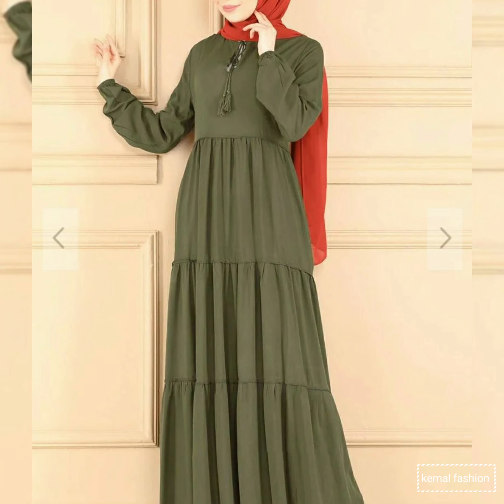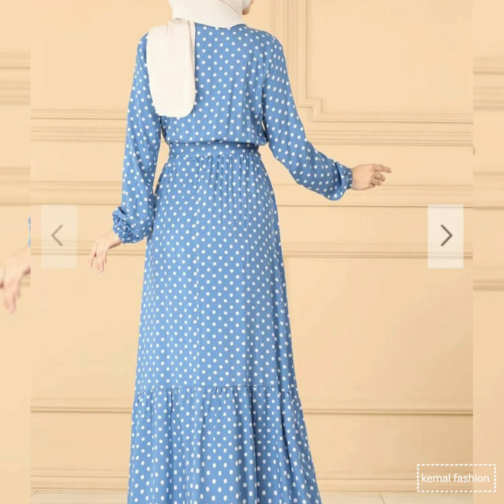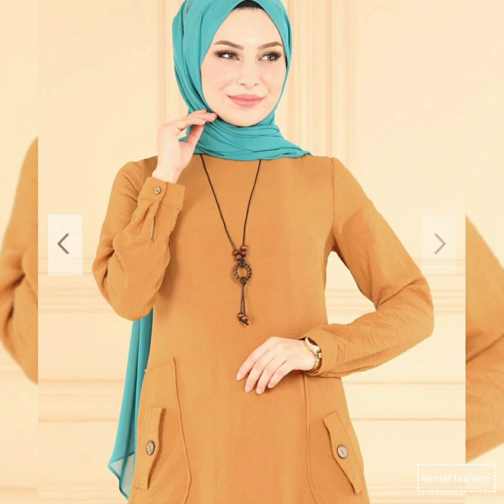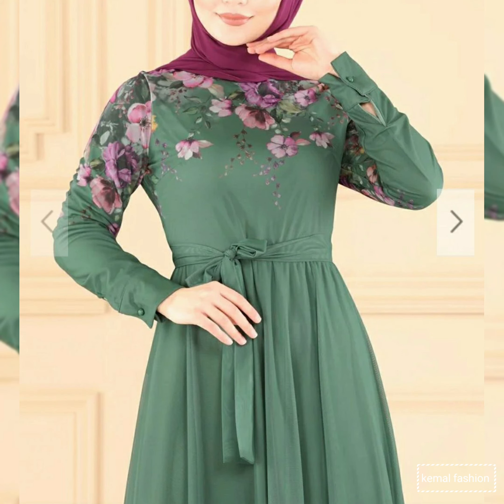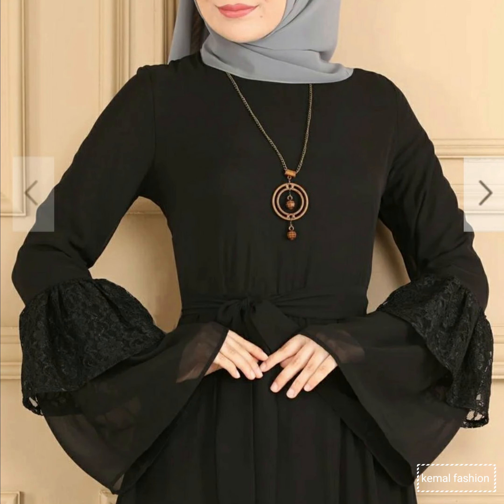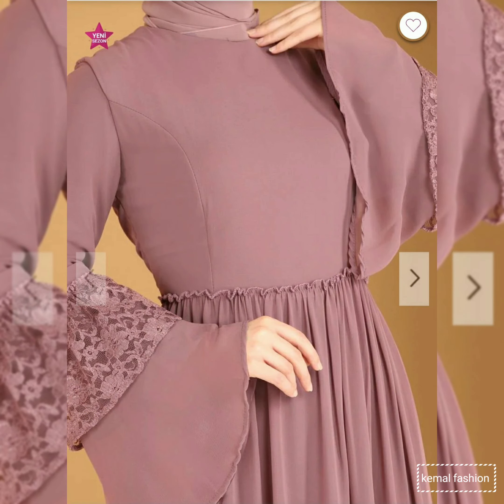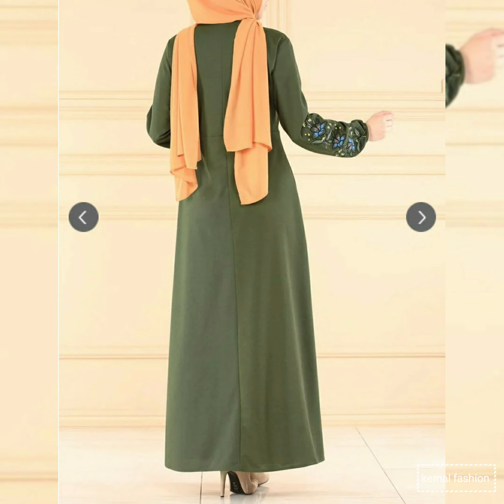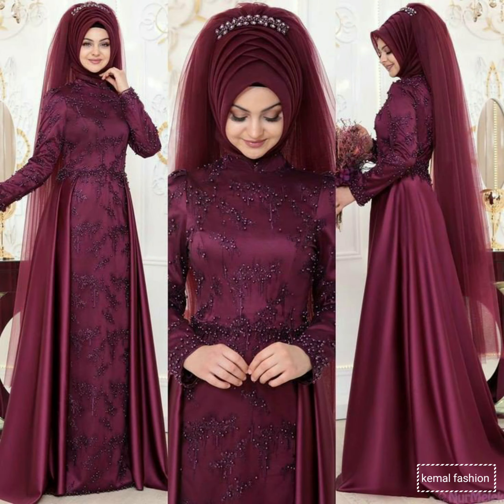Most Beautiful Sleeve DesignsSpring Outfits Women Casual SolidKaftan Party Full Sleeve O Neck Spring